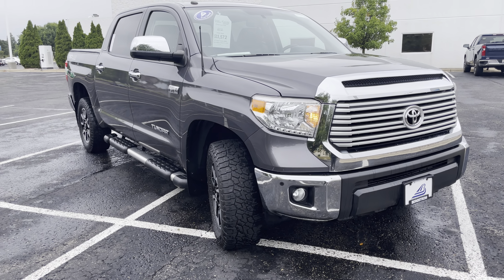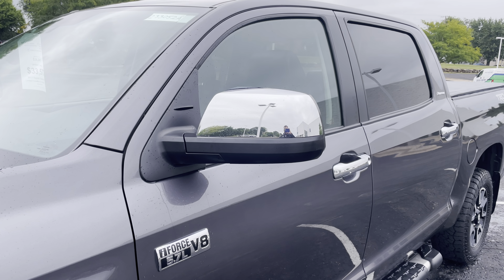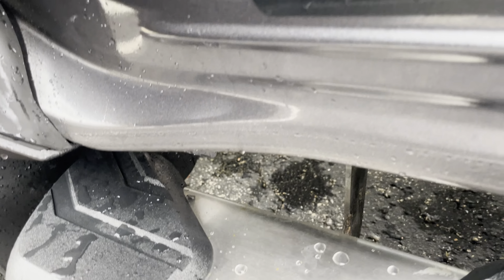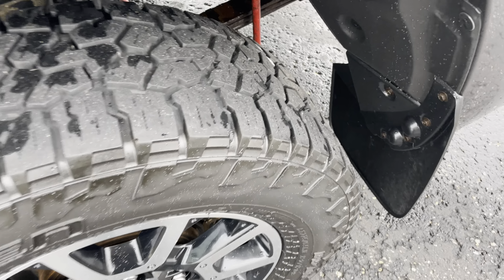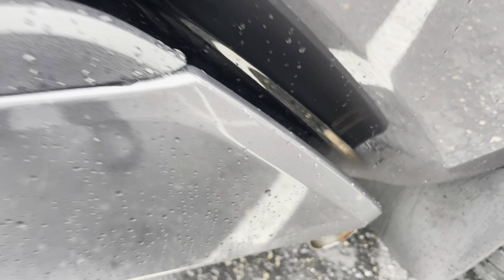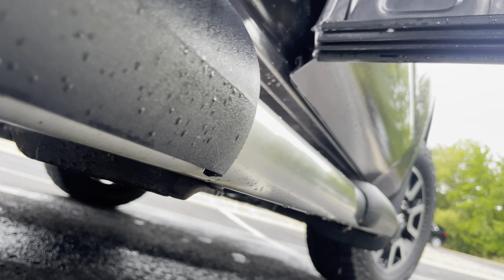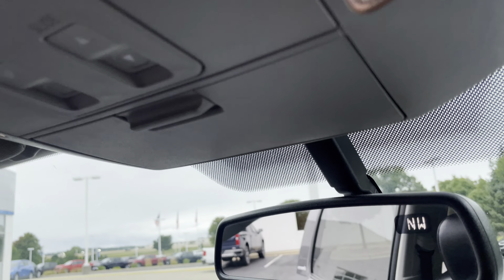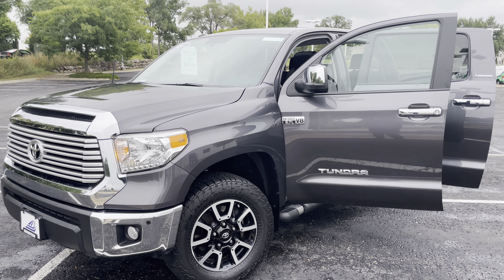Bergstrom Chevrolet of Middleton Pre-Owned Gray 2017 Toyota Tundra Crew Max Limited